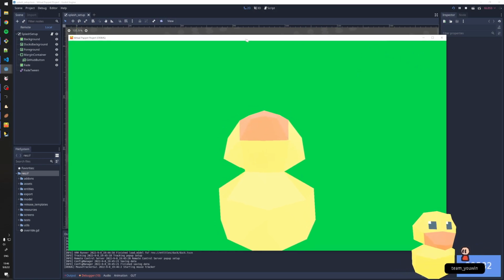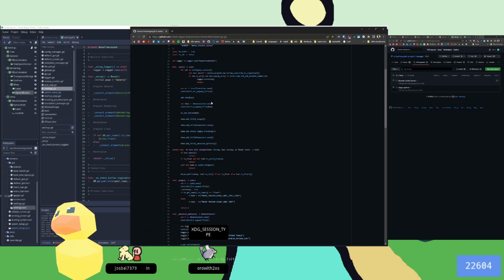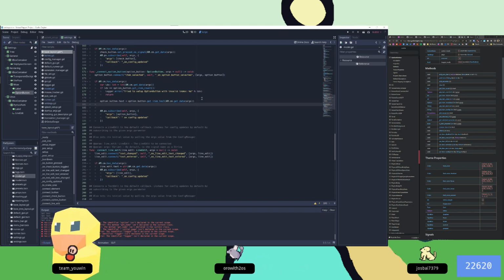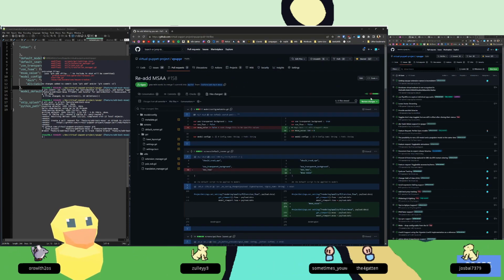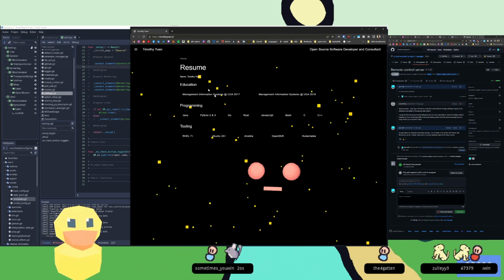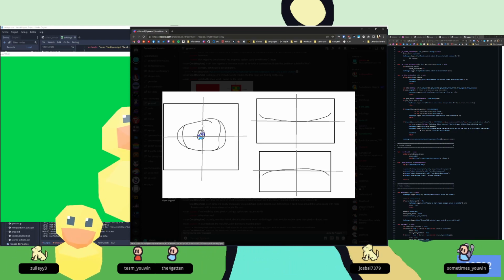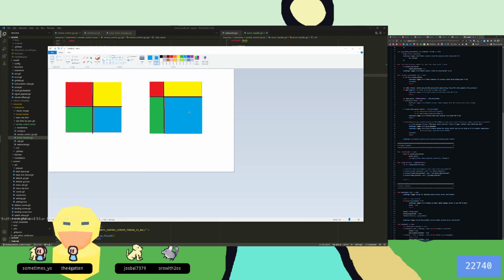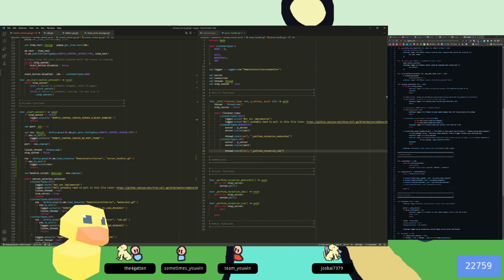Writing a VTuber app with Godot September 8, 2022